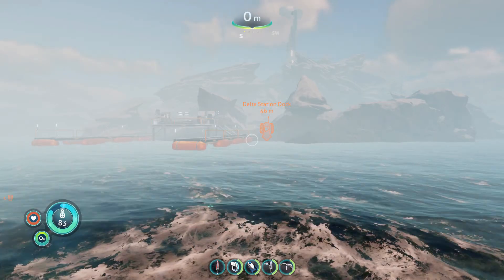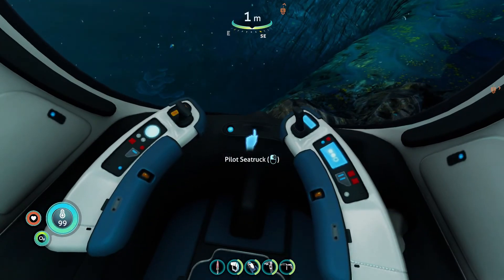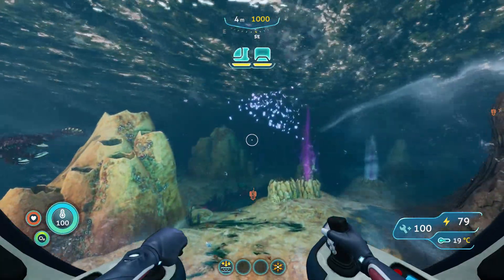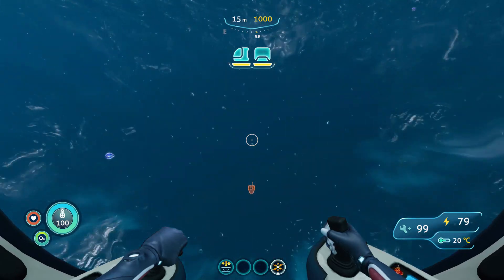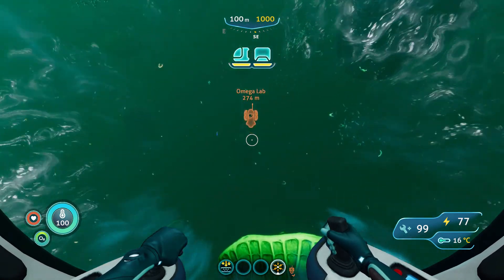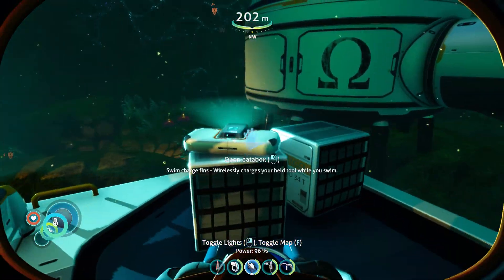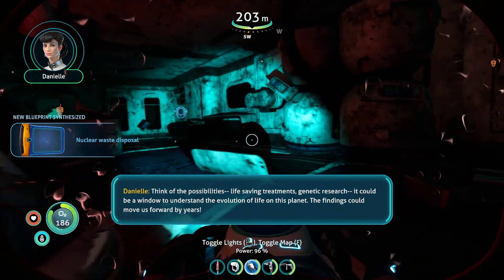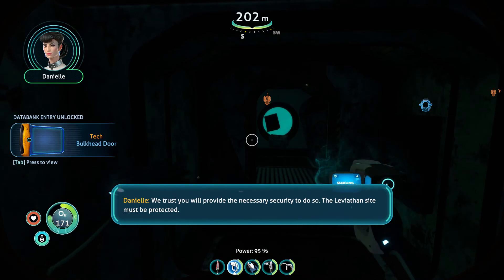How to Find Omega Lab Nuclear Reactor | Subnautica Below Zero Final Release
How to find Omega Lab and the Nuclear Reactor blueprint in Subnautica Below Zero Final Release.